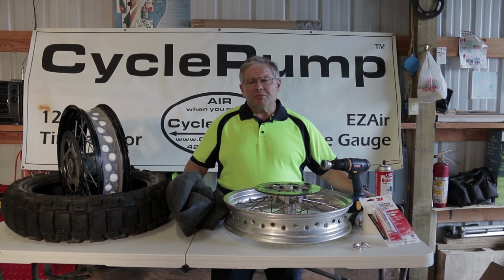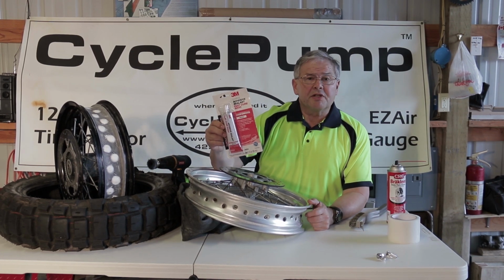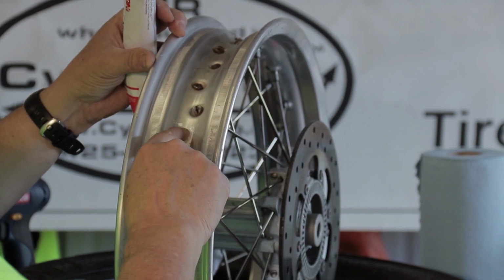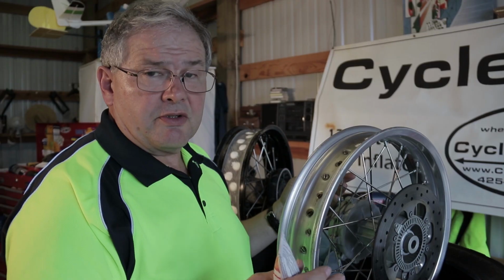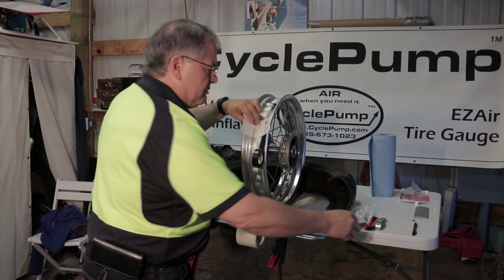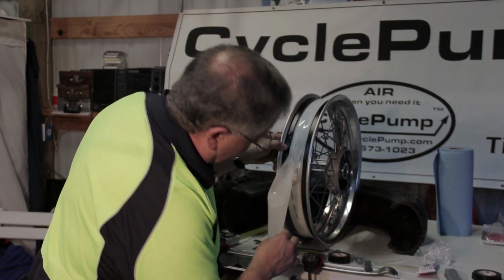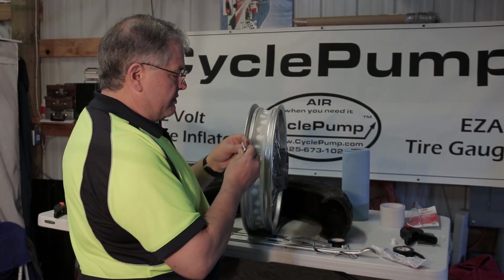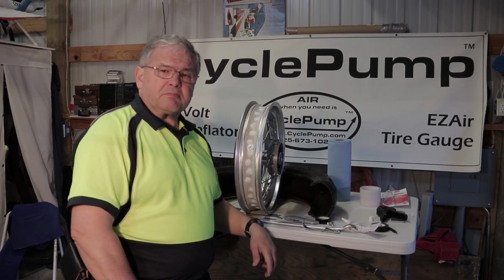Converting a Tubed Motorcycle Rim to a Tubeless Rim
Want to convert your tubed motorcycle rim to a tubeless rim?  Want the advantages of running tubeless tires?  Tired of spending 45 minutes repairing a tubed tire that has a puncture?  Mr. BestRest shows you the step-by-by step conversion process.